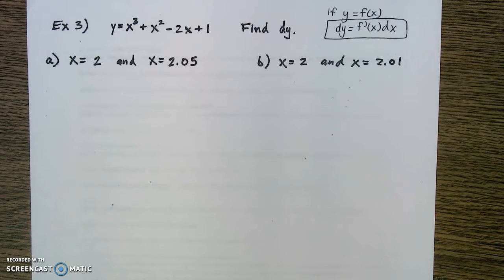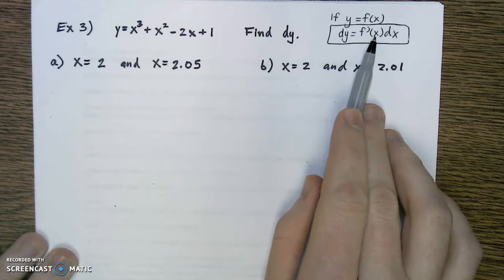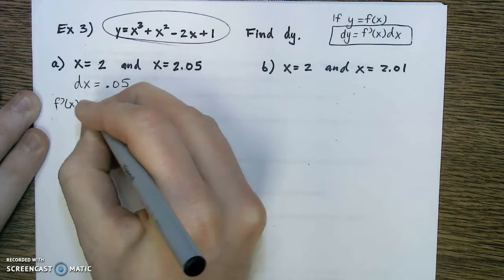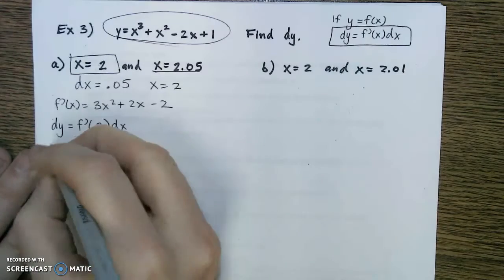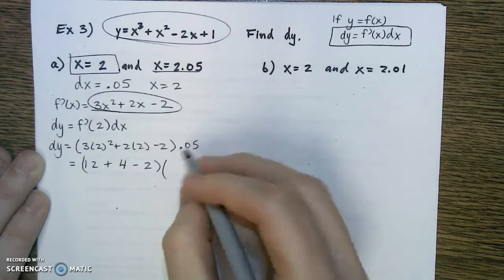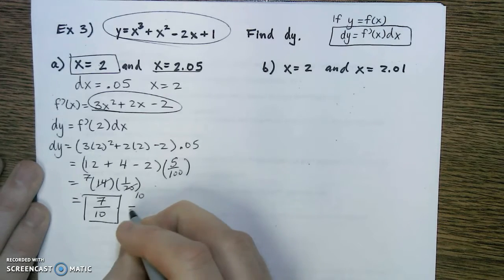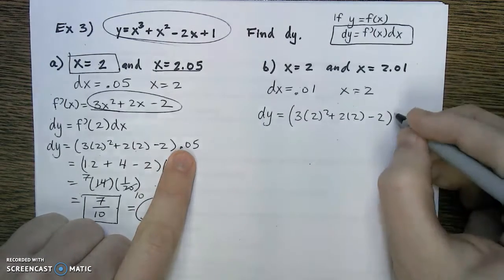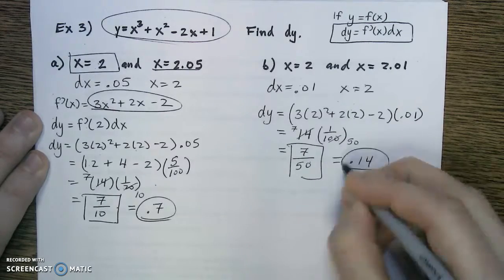Calculus Lesson 3.10 Differentials, Example 3